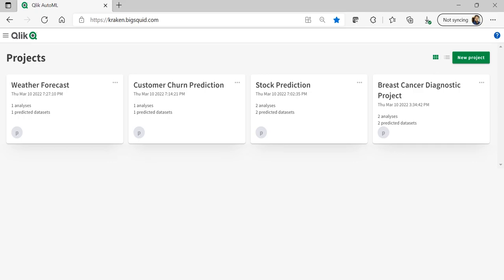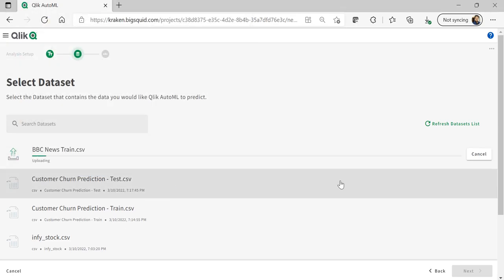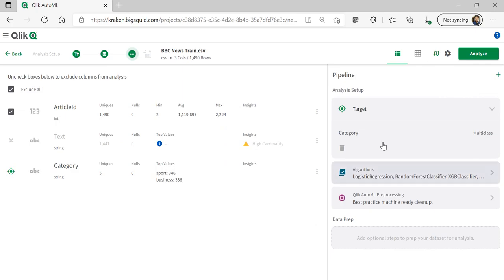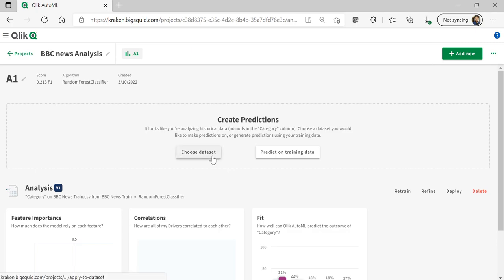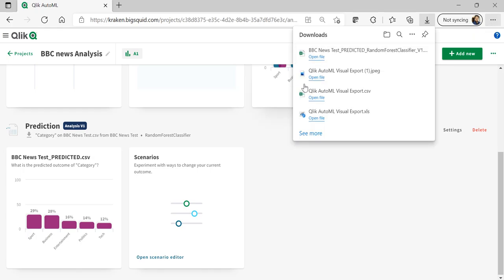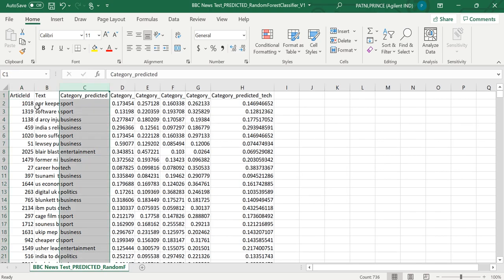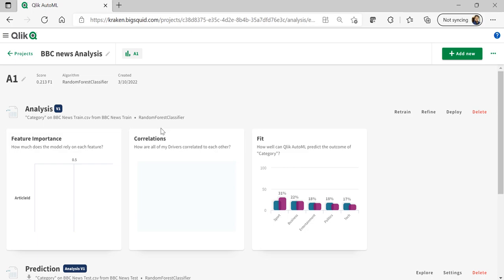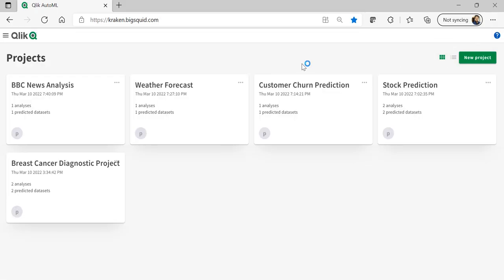Multiclass Machine Learning Analysis using Qlik AutoML on BBC News Dataset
It’s simple, code-free, and transparent – providing not only automated model generation and future predictions, but more importantly, detailed insight into key drivers and why predictions were made. The portal Qlik AutoML is amazing in terms of speed and accuracy and this video shows exactly how it is to be used.

If you need to understand Qlik AutoML in more depth, do enroll in the course that gives you complete insight and it also comes with a money back guarantee !